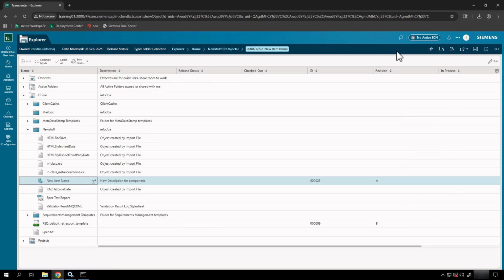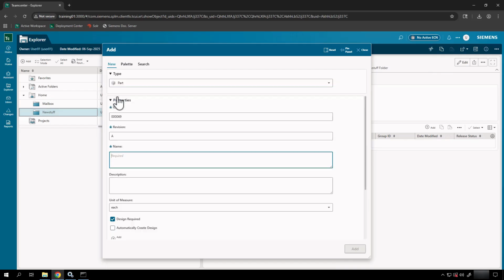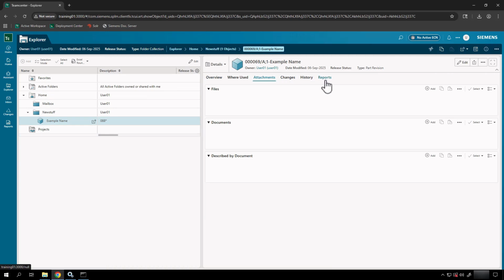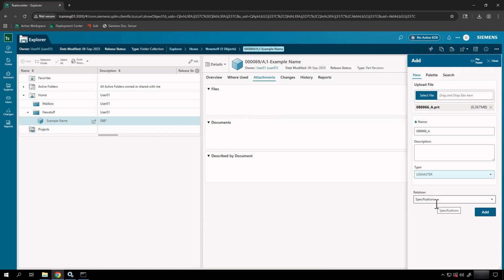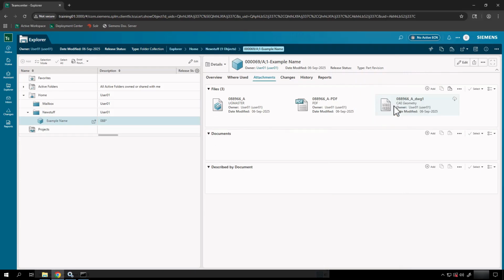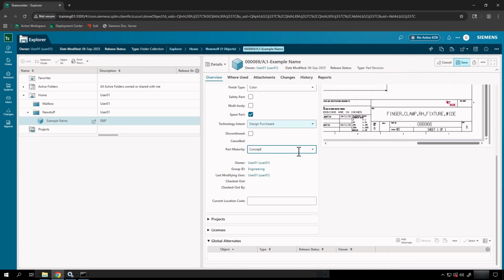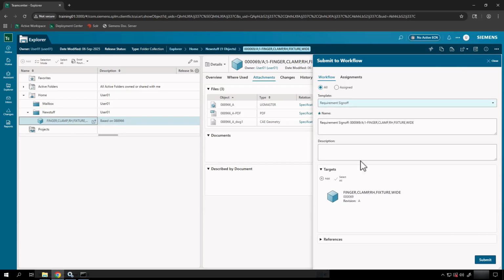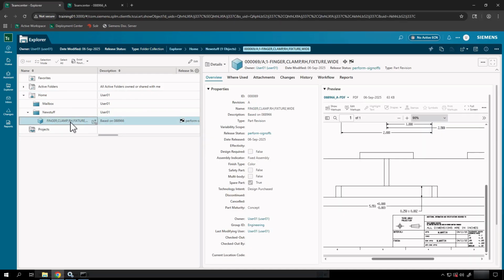Teamcenter 2506: Create, Edit, and Submit a Revision to a Workflow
In this demonstration, the instructor demonstrates how to create a generic object with a revision, edit the object post creation, and submit the object to a workflow.